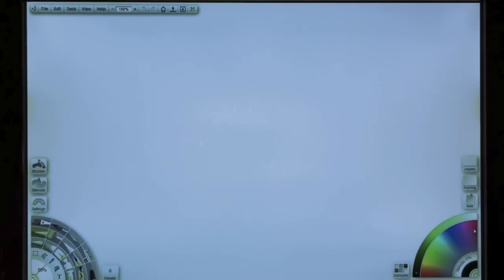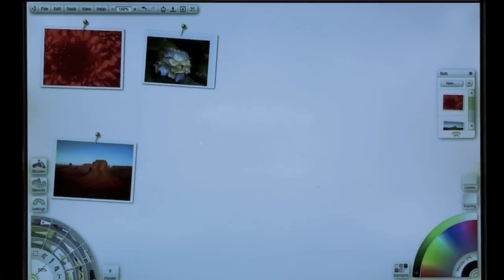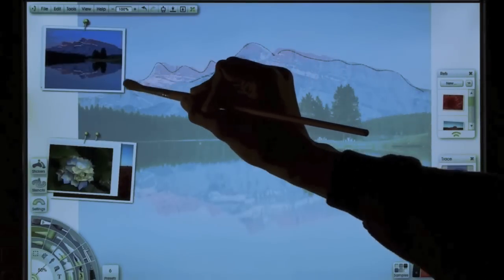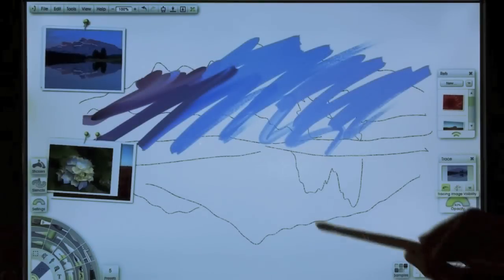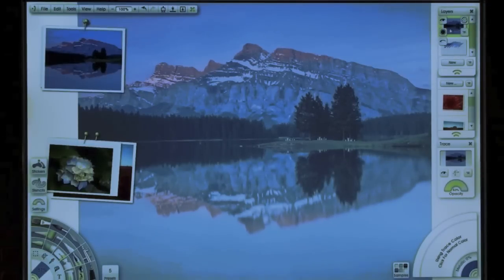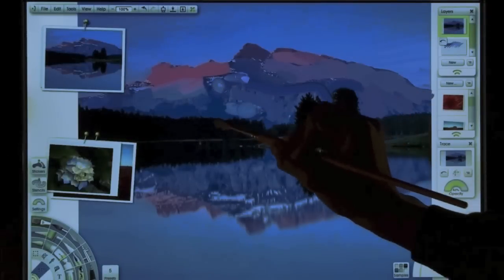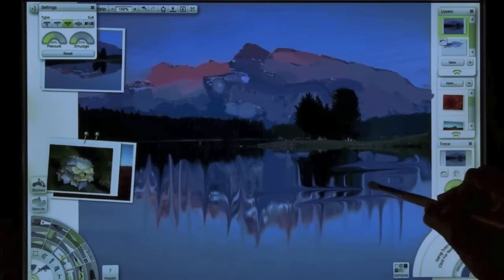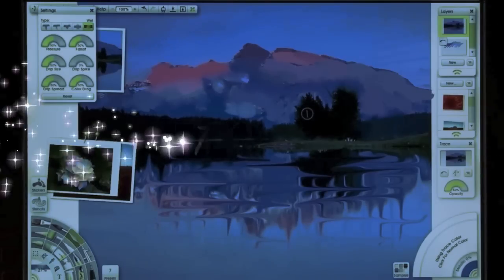How to Use Reference & Tracing Images ArtRage Studio Pro - ArtRage Tutorials Ep. 5 on Abba Studios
Demo using HP TouchSmart screen with reference and tracing images. Introduction to ArtRage Studio Pro. A drawing and painting application using the HP TouchSmart computer. Using a regular brush to draw and paint to create digital art with the natural look of drawing and painting.

I do live demos of ArtRage. Here I am drawing live at the Professional Developers Conference (PDC) using an HP Touchsmart.